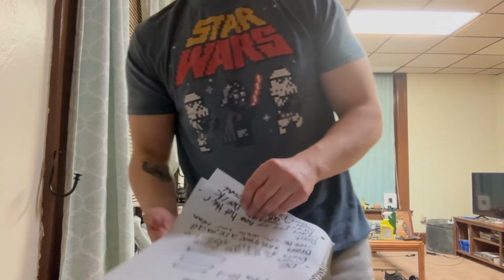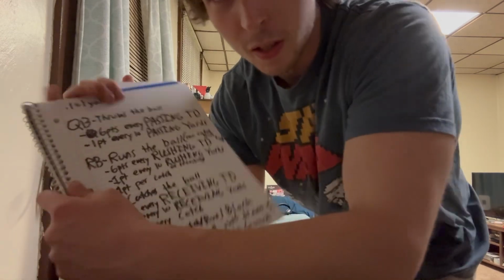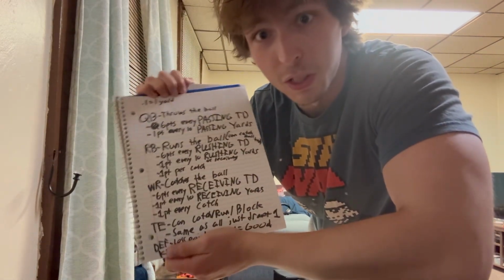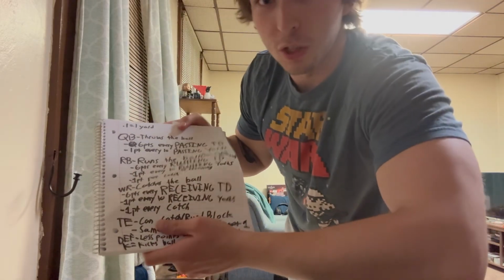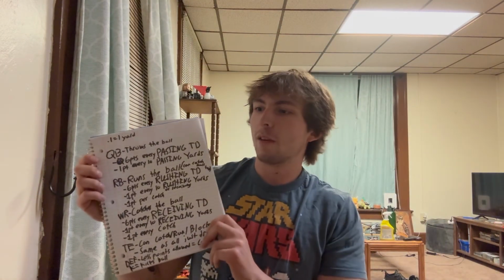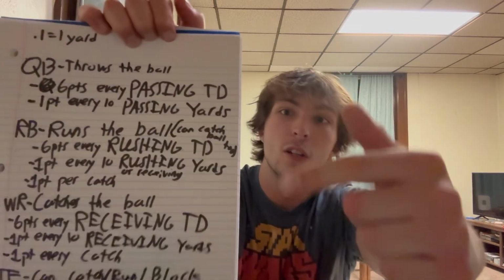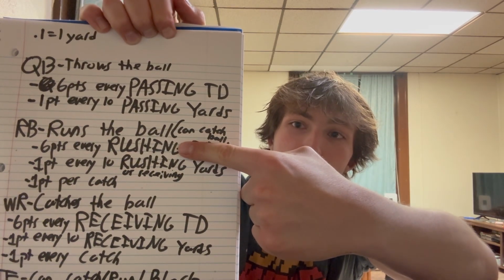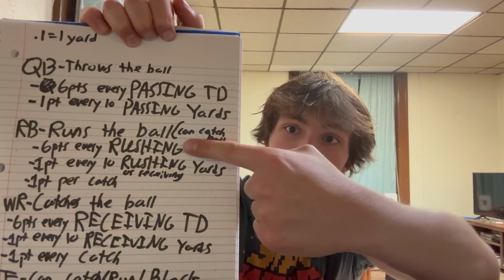Explaining Fantasy Football to My Female Friends